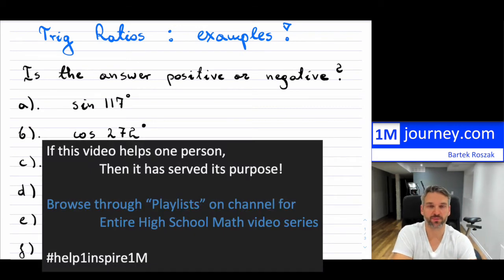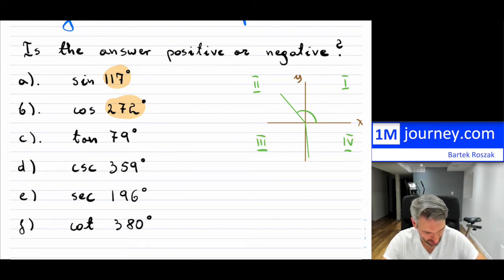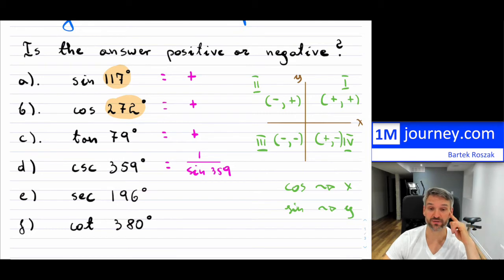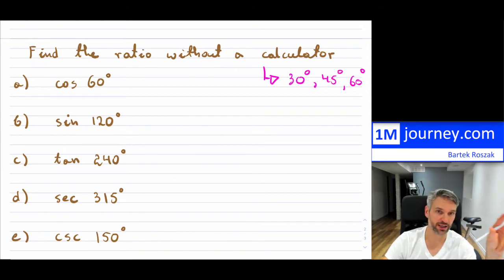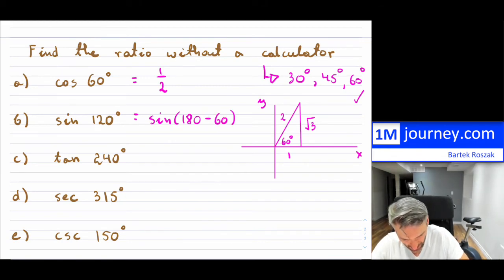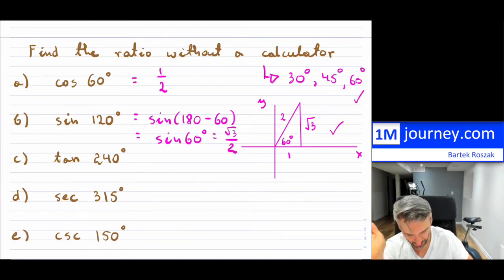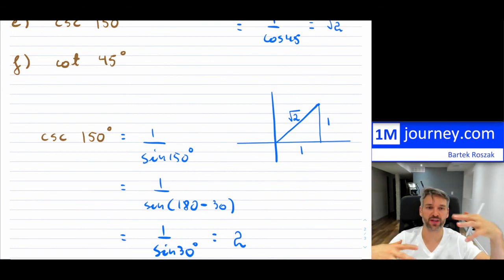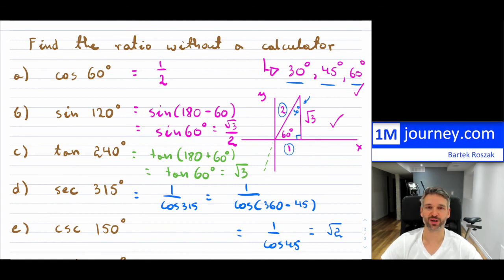Grade 11 Math - Trigonometric Ratios Calculation Examples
Let's go through a few examples of finding the ratios for given angles.